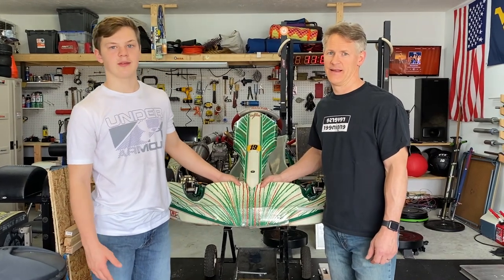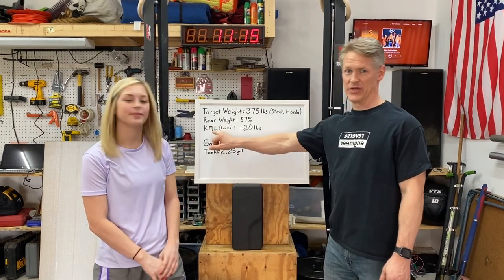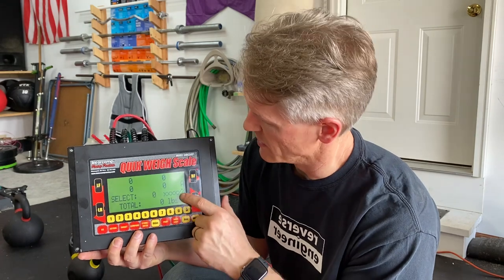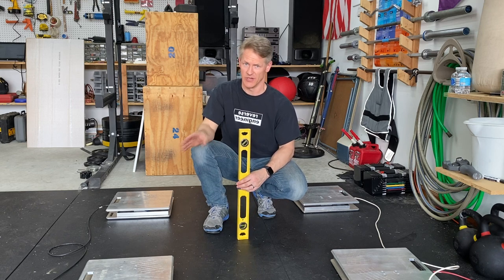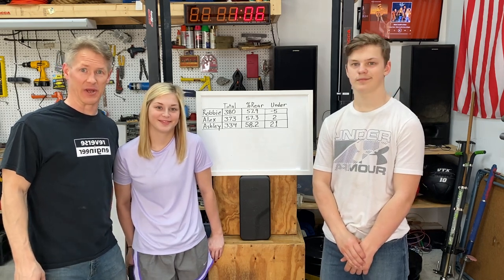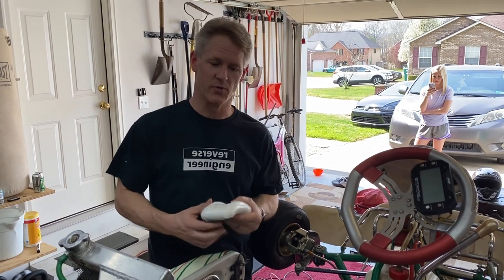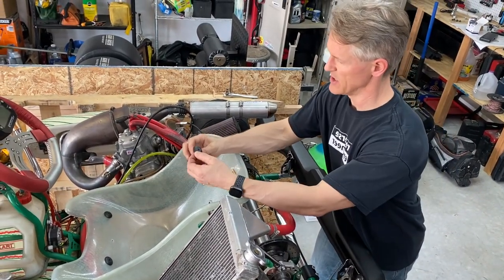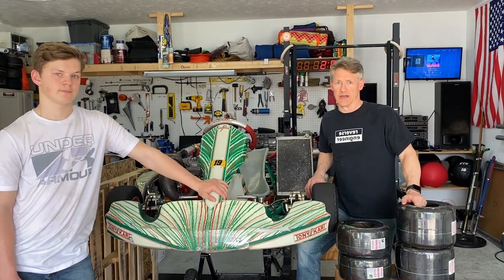Kart Weight Check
We check the weight of the shifter kart to make sure we meet the minimum weight.  We also check the weight distribution front to rear.